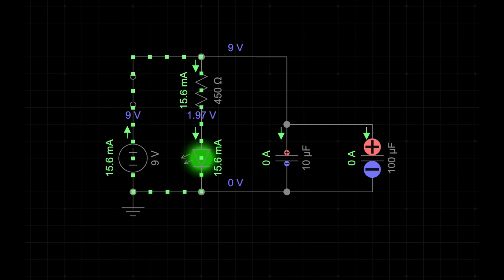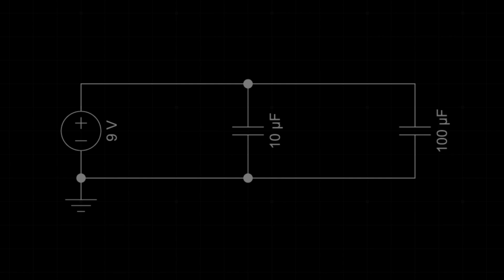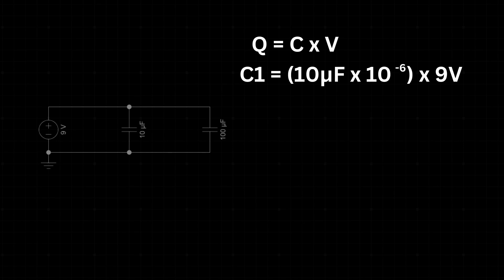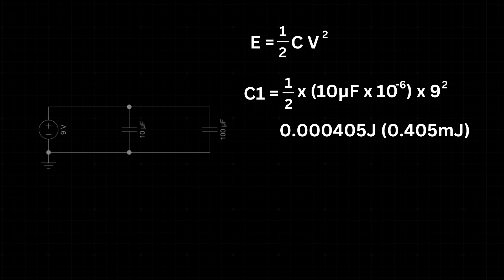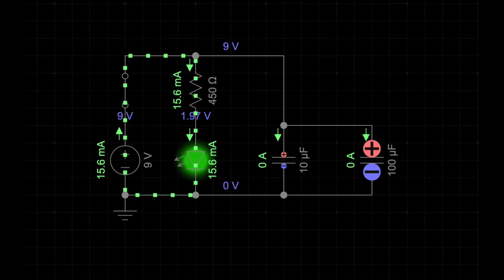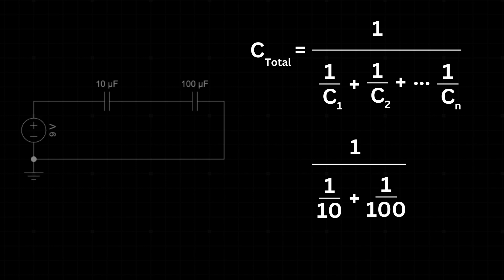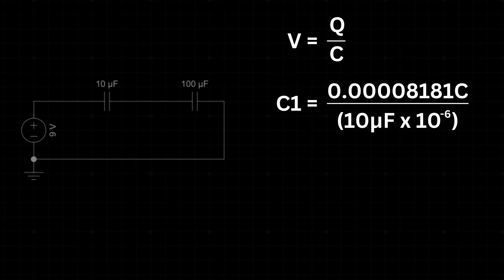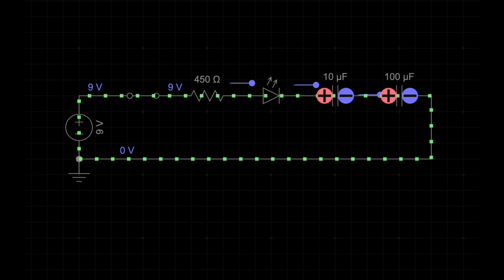Capacitors in Series and Parallel (Part 1)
In this video, we dive into the fascinating world of capacitors, exploring how they function in both series and parallel configurations. Whether you're a beginner or looking to refresh your knowledge, this video will guide you through the essentials with clear explanations and practical examples. 🌟

✅ Alligator Clip
✅ Breadboard and Electronic Kit

🎬 Video Chapters
00:00 - Introduction
00:21 - Capacitors in Parallel
01:47 - Energy Stored in Capacitors
02:29 - Demonstration of Capacitors in Parallel
02:57 - Capacitors in Series